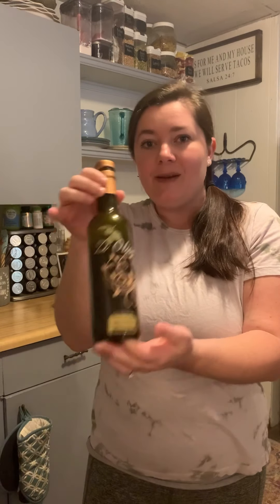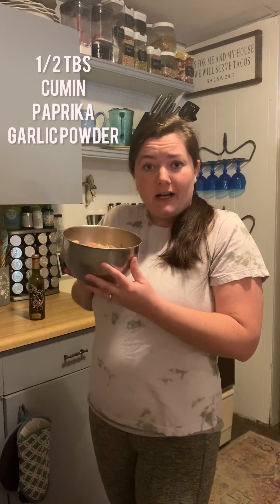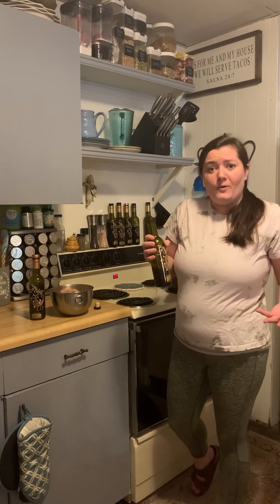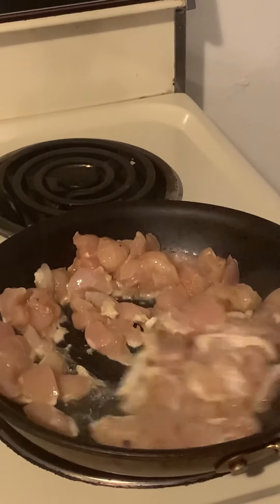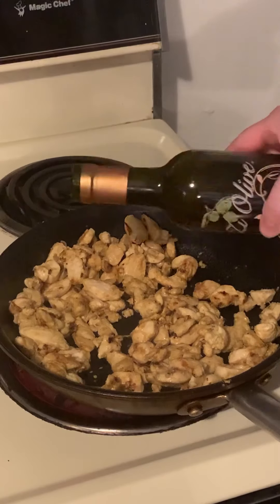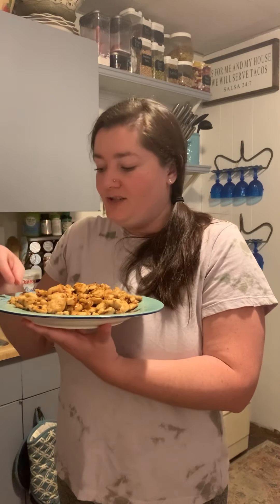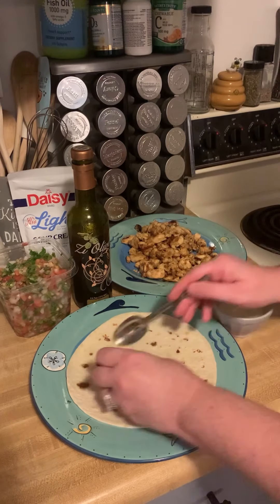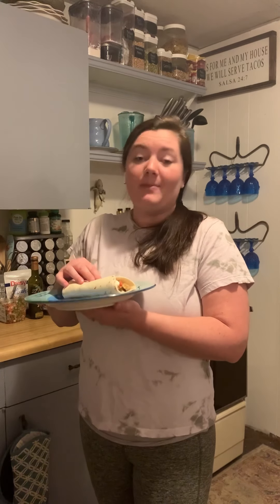Lime Jalapeño Tacos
EASY tacos using Zi Olives Lime Jalapeño Balsamic Vinegar!